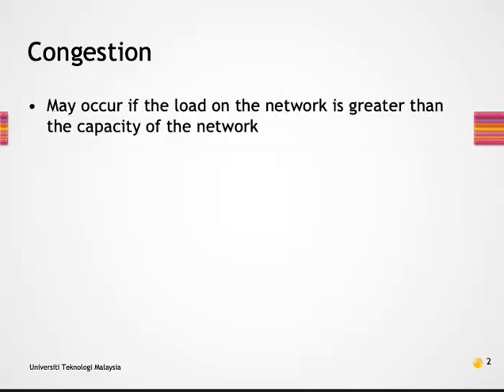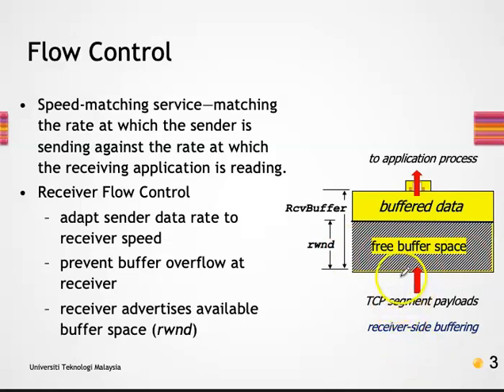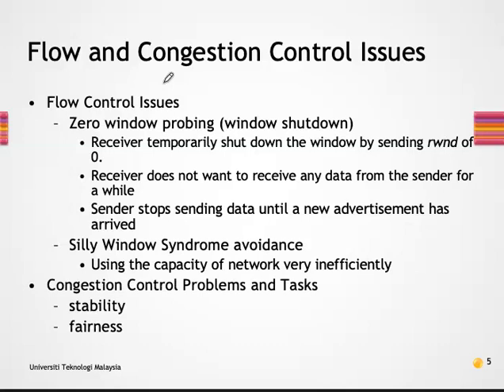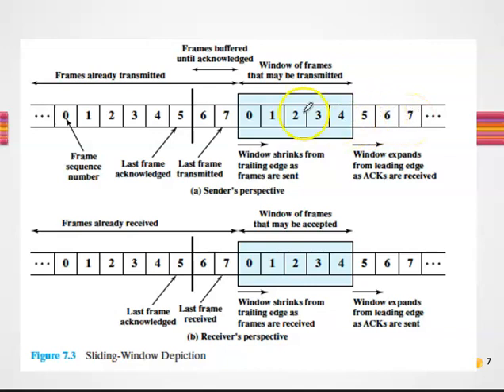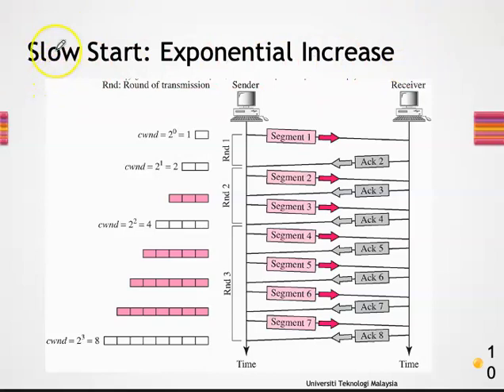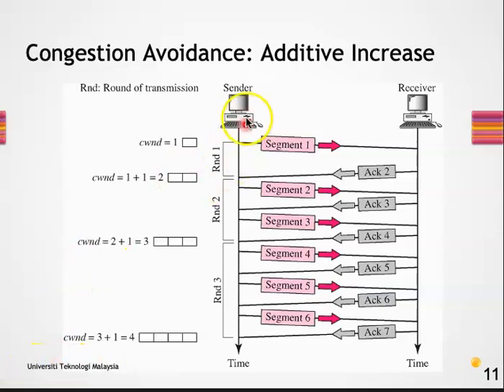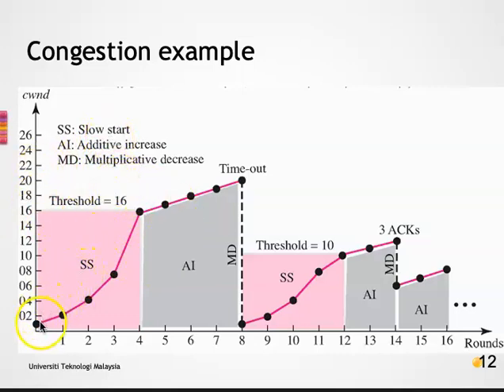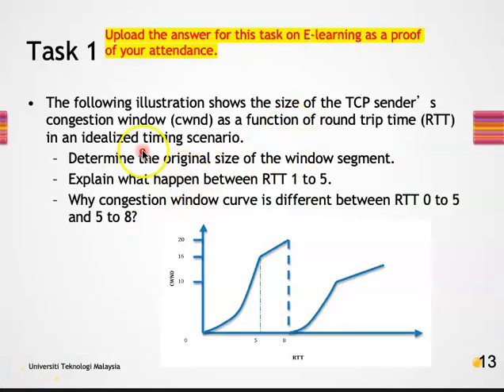Ch3 TCP Performance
TCP Flow and Congestion Control